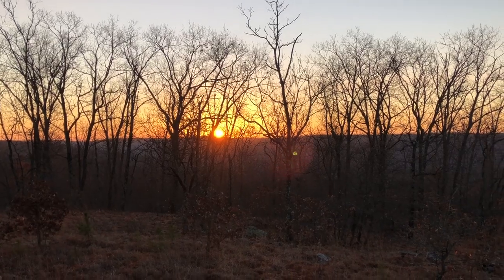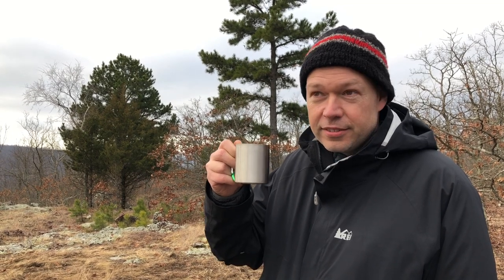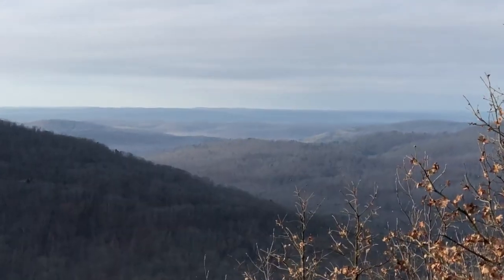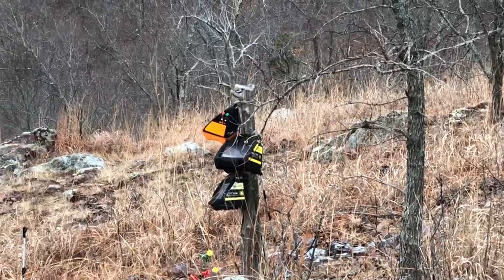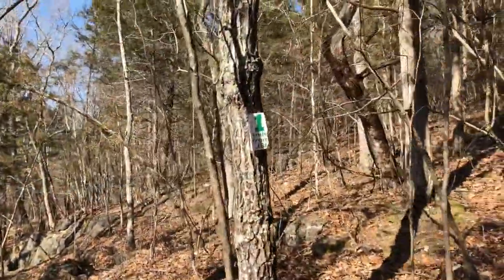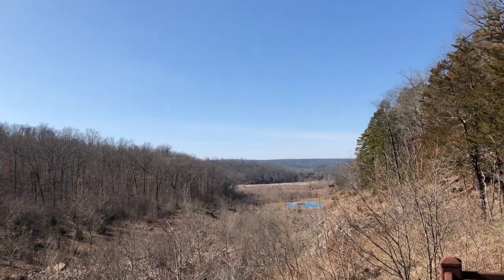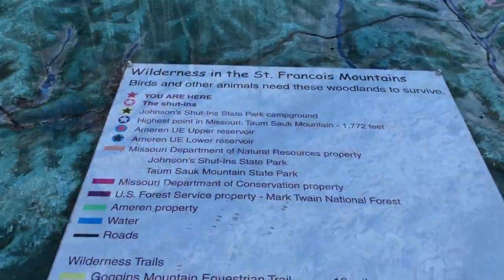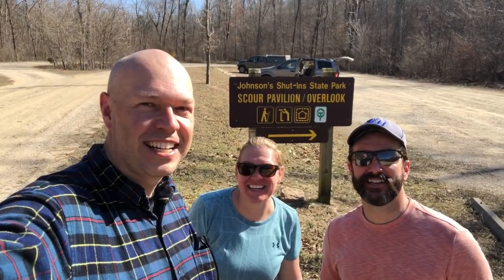Missouri Ozark Trail from Taum Sauk Mountain to Johnson Shut ins Scour Trail Day 2 of 2 Backpacking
Missouri Ozark Trail from Taum Sauk Mountain to Johnson Shut-ins Scour Trail Day 2 of 2 Backpacking Trip.  Amie Jake and I decided to backpack and hike the Ozark Trail for 2 days.  We finally had some good weather line up so we had to take advantage of it.  The hike from Taum Sauk to the Scour Trail at Johnson Shut-ins is about 14 miles long.  We hiked it over Saturday and Sunday.  We got a late start Saturday and an early start on Sunday.  We got done early enough and got back home in time to watch the Big Game.  Of course Amie and I were exhausted and dosing off watching the Big Game.

Ozark Trail: Taum Sauk Section is a 12.3 mile moderately trafficked point-to-point trail located near Arcadia, Missouri that features beautiful wild
Big Crazy John with Big Crazy Outdoor Adventures BCOA.tv
Remember get outside and have some fun!                                               ↓↓↓↓↓↓↓↓↓↓↓↓↓↓↓↓↓↓
Outro/End of Video Music:
Follow Me 1:43 Jimmy Fontanez/Media Right Productions Dance & Electronic | Inspirational